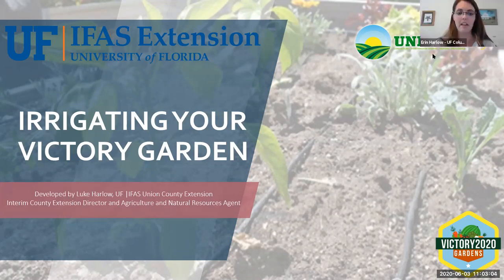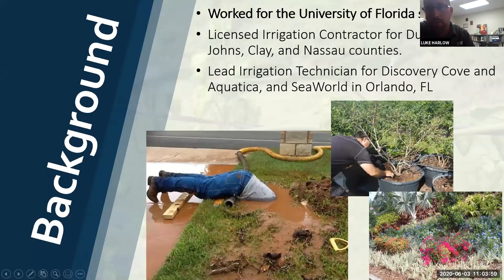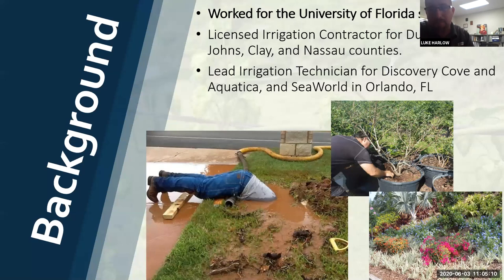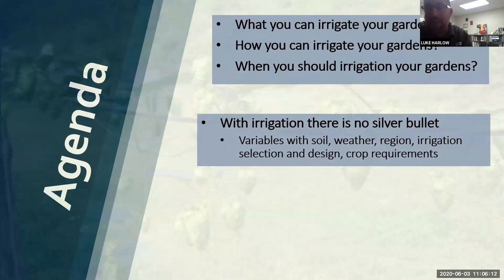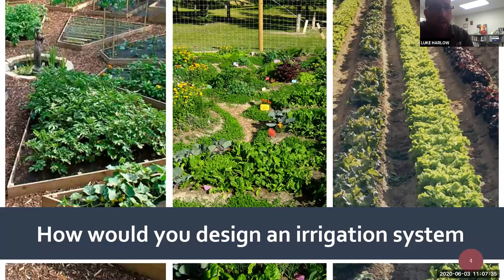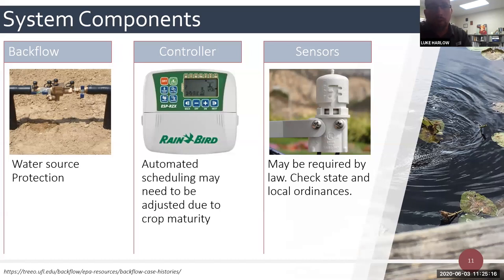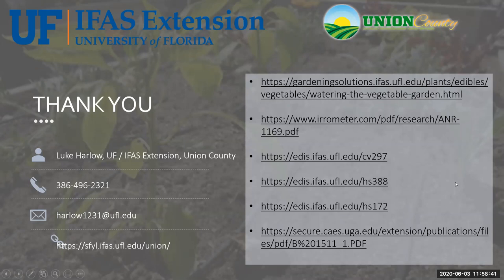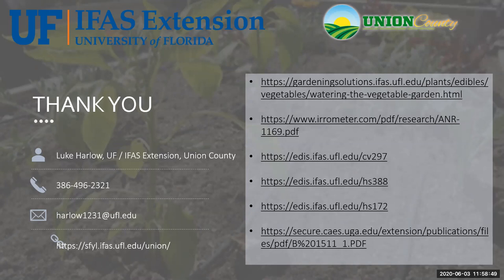Irrigating Your Vegetable Garden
Join Luke Harlow, UF/IFAS extension agent from Union County, Florida, to learn how to efficiently irrigate your vegetable garden. You'll learn about different irrigation options, the importance of design, and how flow and pressure can affect the system. He'll also share some tips and tricks, example gardens and options for irrigating, and next steps to set up your own irrigation system as you begin your journey to sustainable home food production.

The Victory2020 Garden Program is a collective effort by counties across Florida, hosted by UF/IFAS Extension Marion County and UF/IFAS Extension Columbia County. You can learn more about the Victory2020 Garden Program

For more research-based answers to your vegetable gardening questions, check out these other resources from UF/IFAS extension